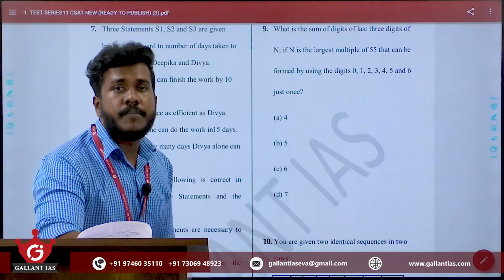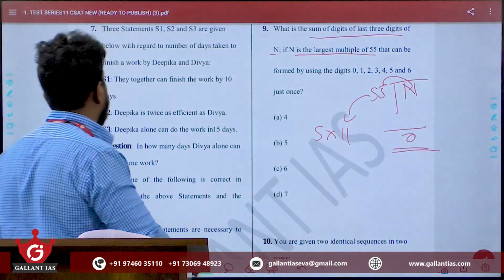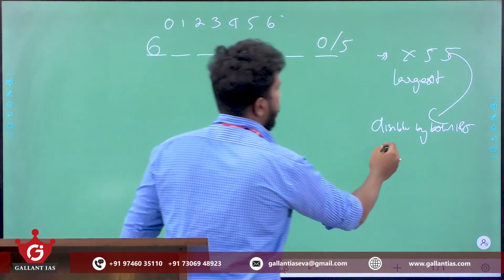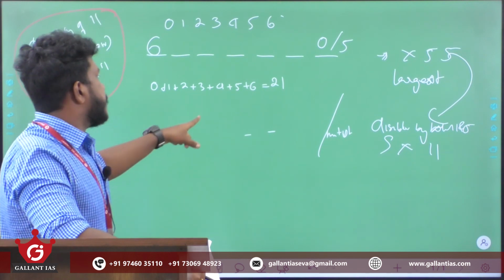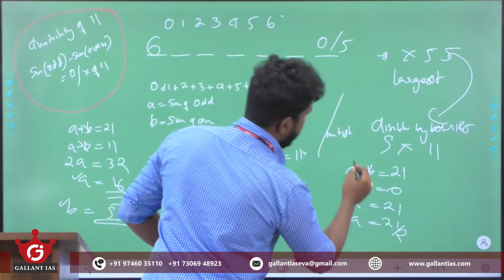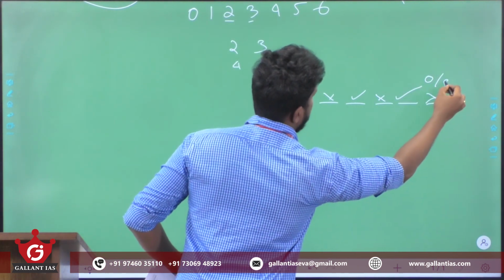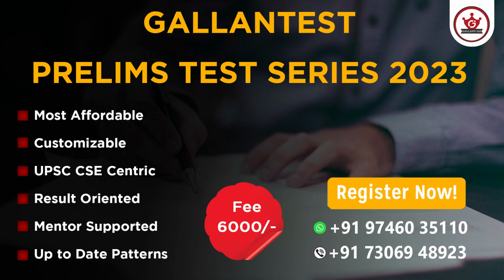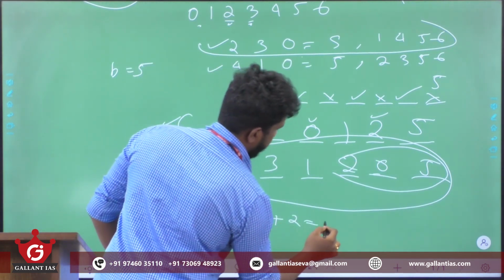CSAT cracker series | Let’s Clear Prelims this Time | Part -3 |Gallantest-11|By Sarath | Gallant IAS